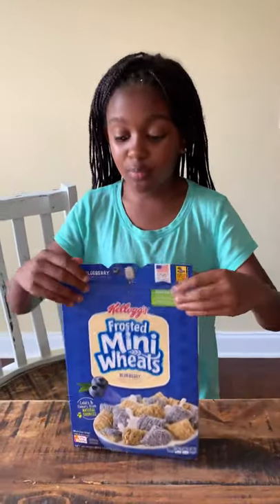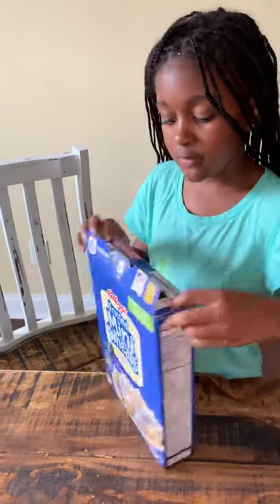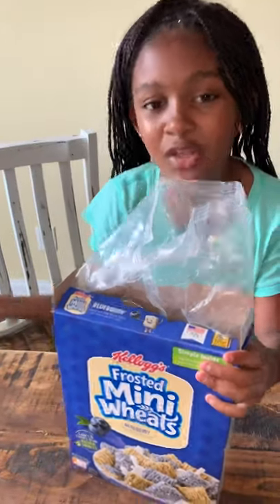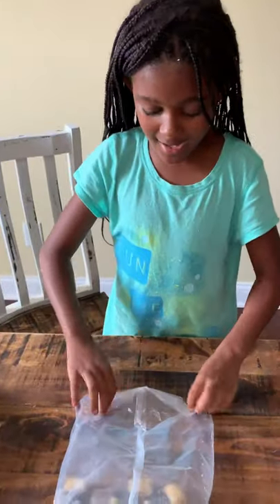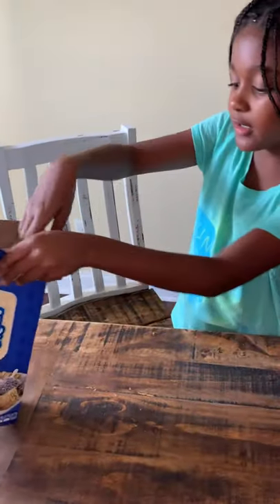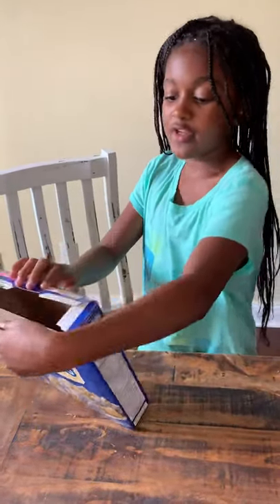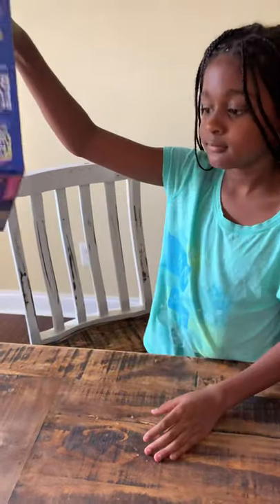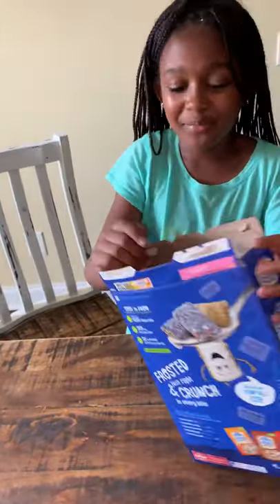Life hacks!! Parents!! The right way to open a cereal box.